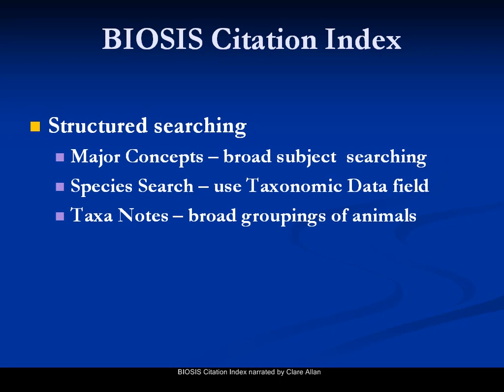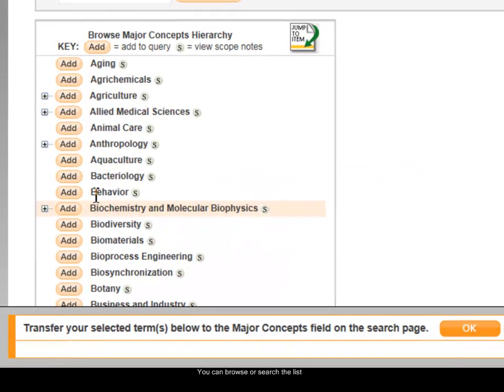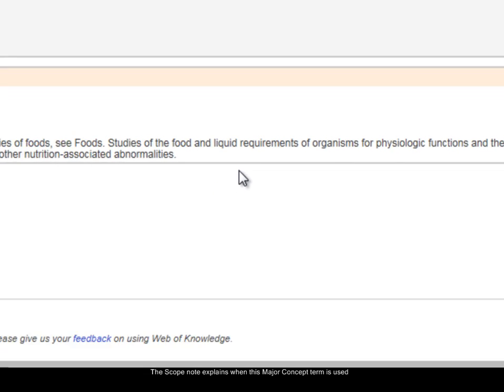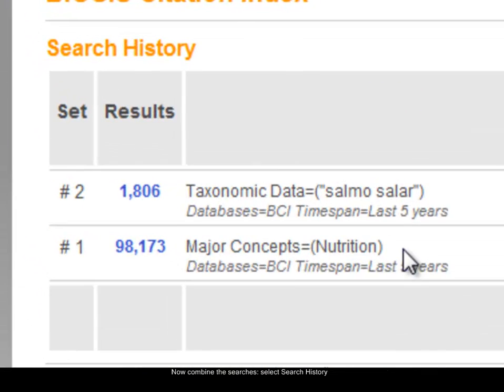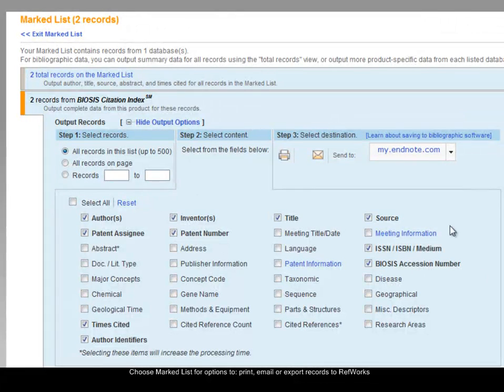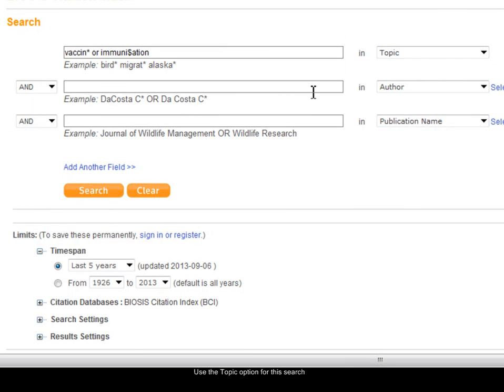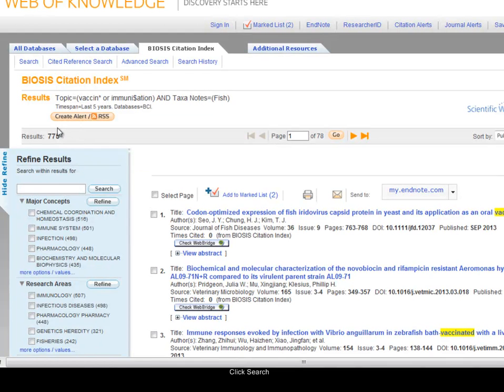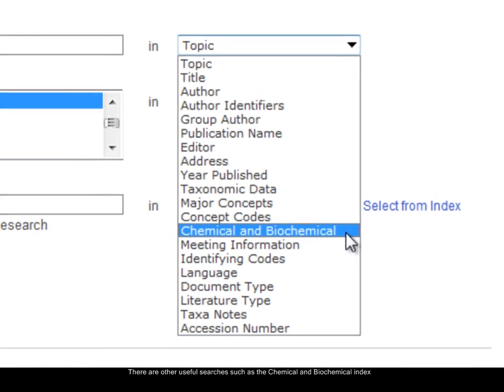BIOSIS for Aquaculture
Searching using Major Concepts, Taxa Notes and by Species